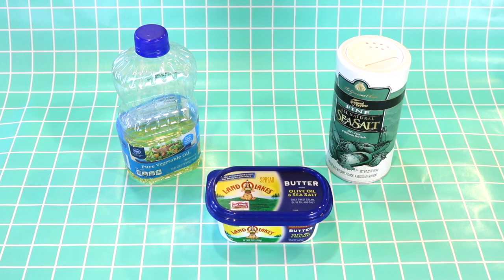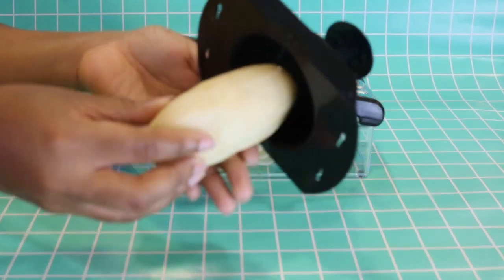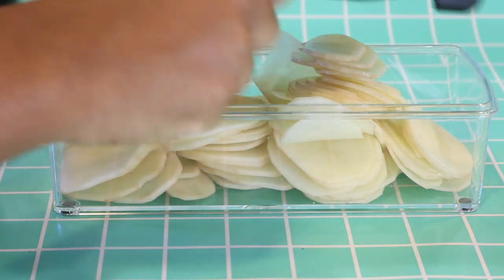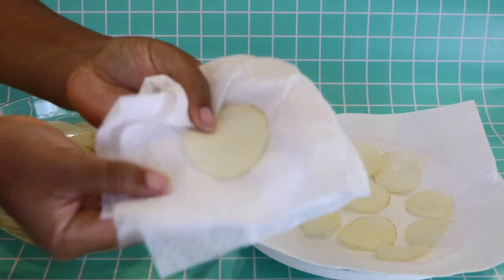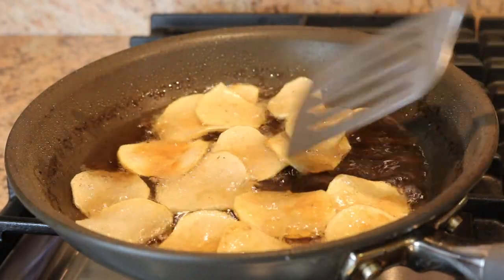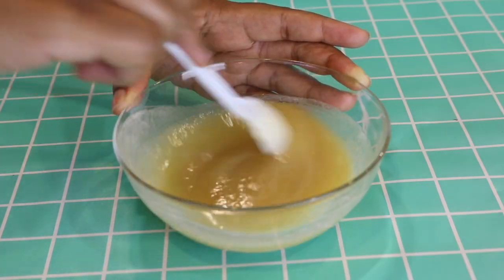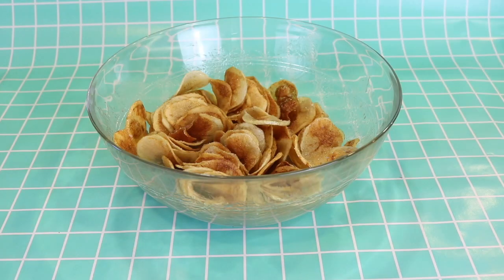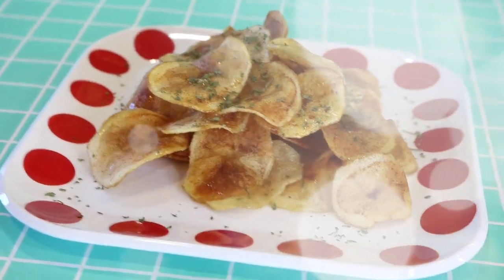Let's Make: Honey Buddha Chips: Mystic Messenger Edition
Hey how's it going? I know that Mystic Messenger's hype has died down a bit , BUT WHO CARES I LOVE THIS GAME!! And OH MY  GOODNESS!! I'm so excited about these Honey Buddha chips!! I've wanted them since I've been playing mystic messenger. Now, Mwhahahaha, they are mine! But no, honey buddha chips are delicious! They are actually called honey butter chips, see what they did there? Who is your favorite character in the game? ^^

SOO YOu've come once again for the comedy show!!

"What did the Buffalo say to his kid before he left for college?"
"Bison"
**BAH-DUN-SHH*

Thank you!!! Haha this has been fun! :D